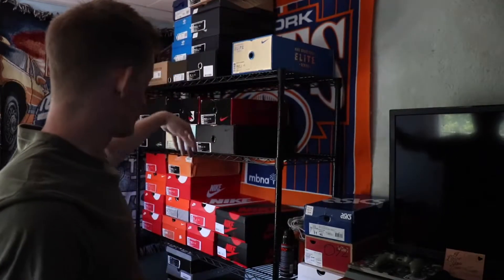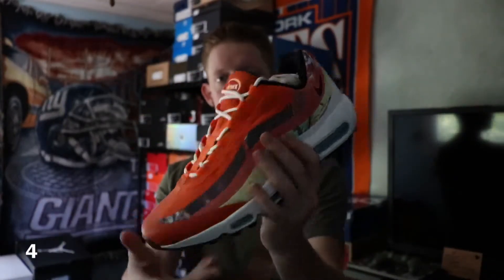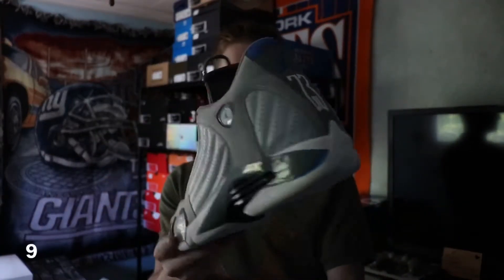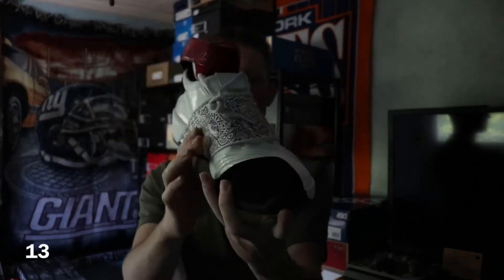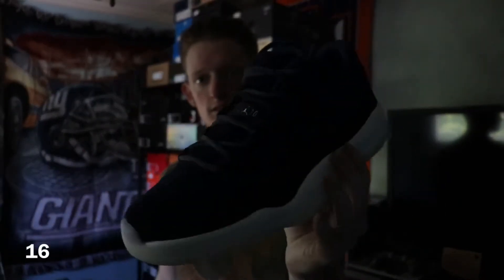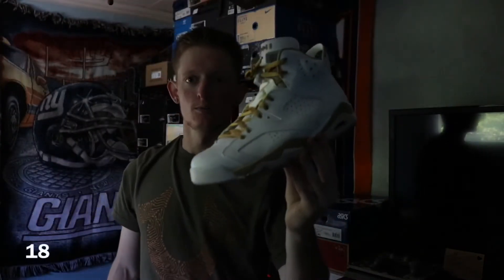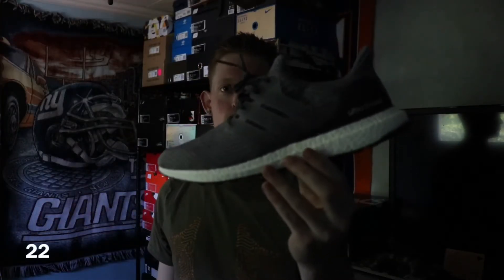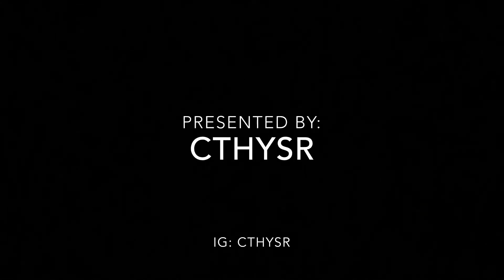24 Pairs Since Last Video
Since the last time I published a video on here, I picked up 24 pairs of sneakers. I forgot to put a few in the video, but I mean there’s still 24 pairs to go through. Enjoy!!